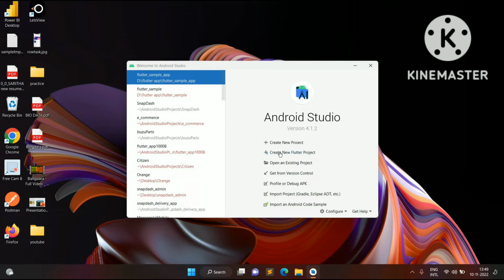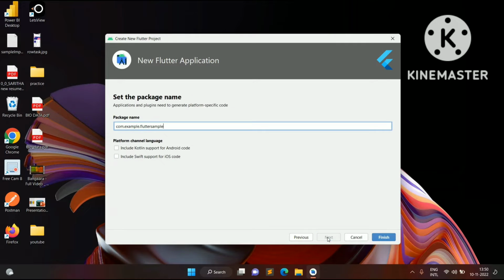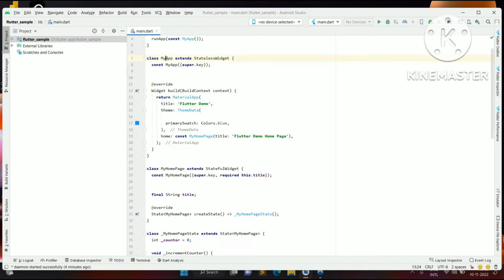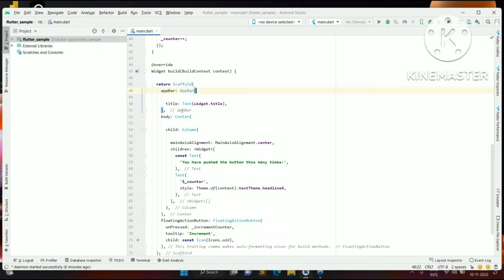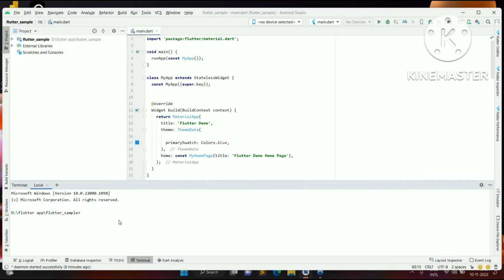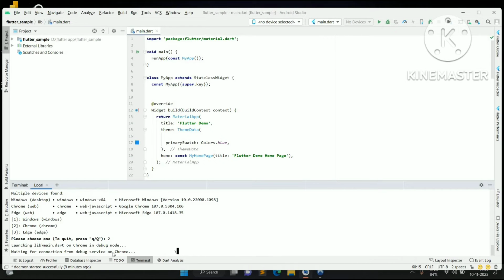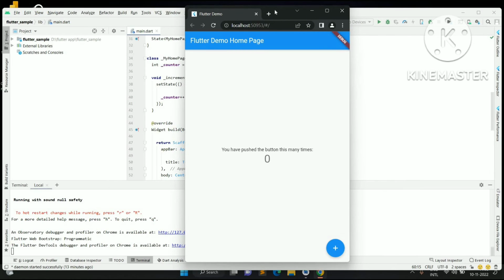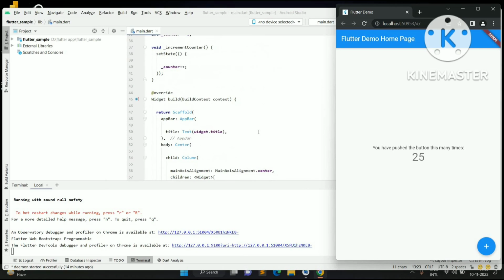how to run flutter app.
Here we can run the basic app of flutter in web panel and in mobile phone which is helpful for the beginners of flutter.